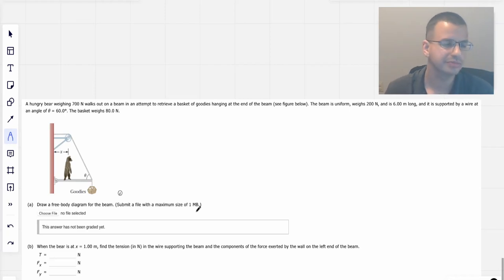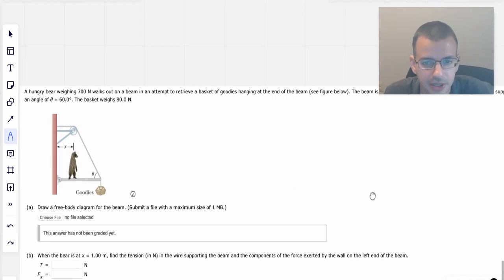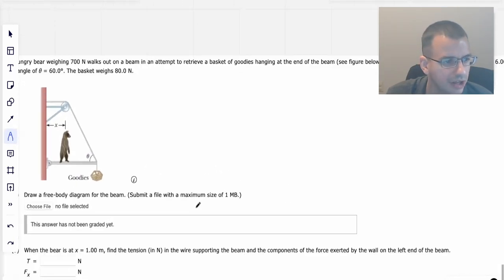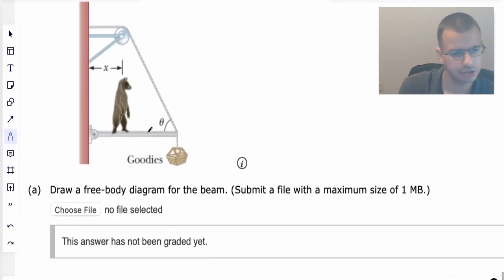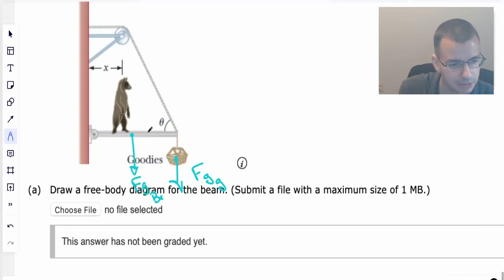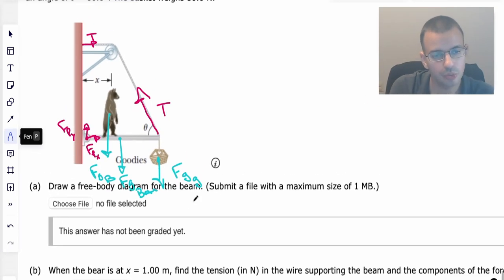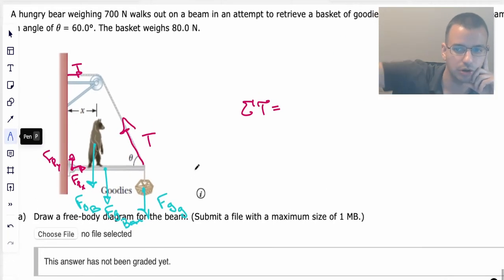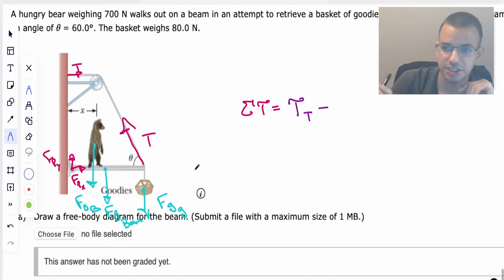8 A Bear on a Beam held by a Wire and a Pivot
A hungry bear weighing 700 N walks out on a beam in an attempt to retrieve a basket of goodies hanging at the end of the beam (see figure below). The beam is uniform, weighs 200 N, and is 6.00 m long, and it is supported by a wire at an angle of θ = 60.0°. The basket weighs 80.0 N.

(a) Draw a free-body diagram for the beam.

(b) When the bear is at x = 1.00 m, find the tension (in N) in the wire supporting the beam and the components of the force exerted by the wall on the left of the beam.

(c) If the wire can withstand a maximum tension of 825 N, what is the maximum distance (in m) the bear can walk before the wire breaks?

00:00 - Read the Question
00:28 - Part a
02:00 - Part b
12:49 - Part c
16:50 - Recap